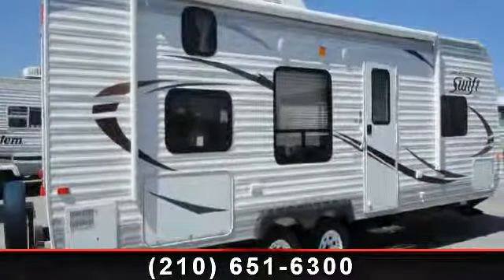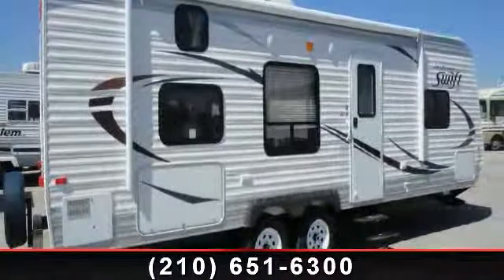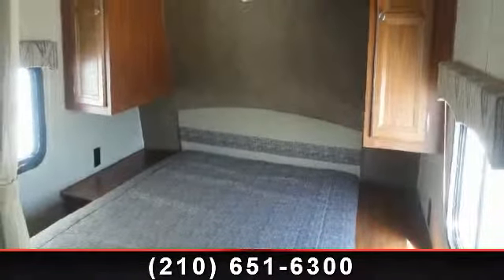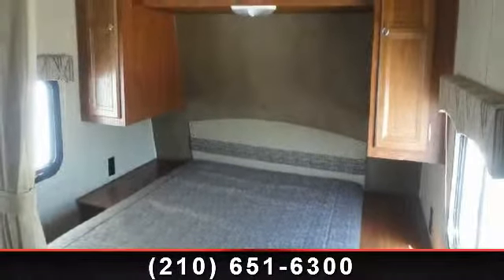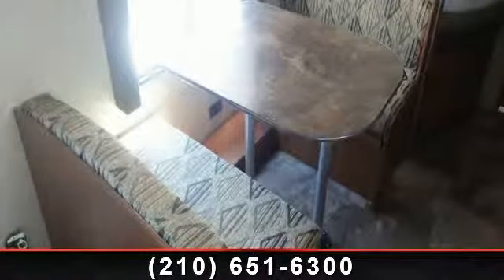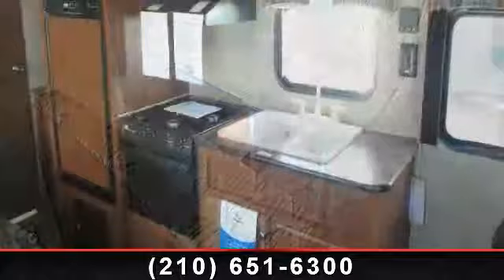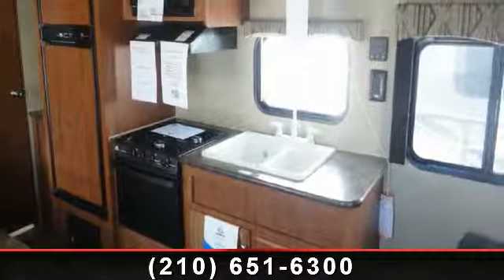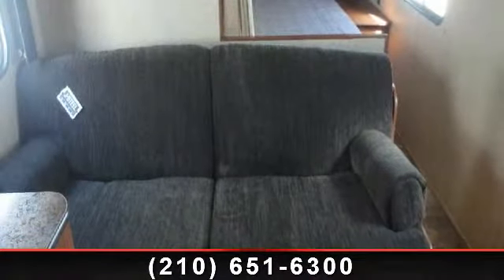2014 Jayco Jay Swift - Crestview RV Superstore - Selma, TX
, Cust Value Pkg\r\nPower Pkg: Awning  and  Tongue Jack\r\nConvenience Pkg\r\nBunk, Double Over Double